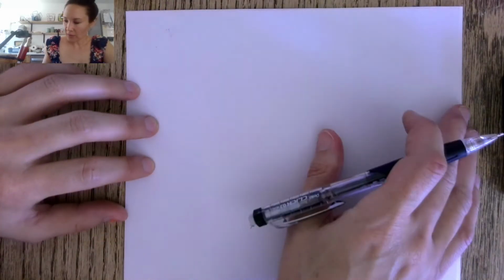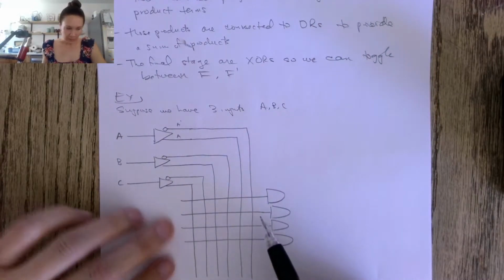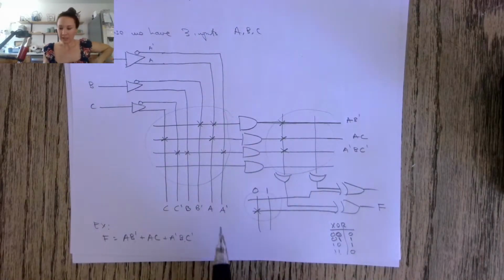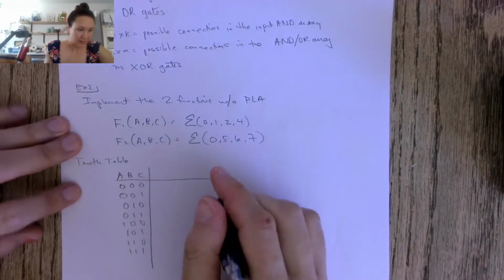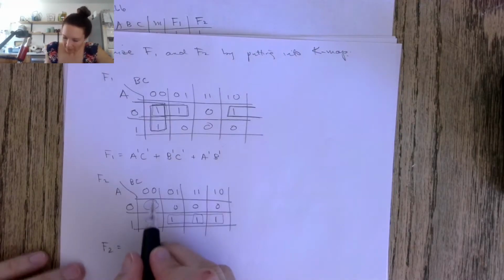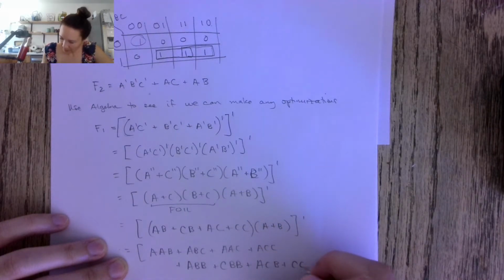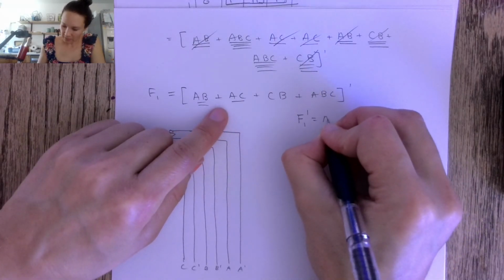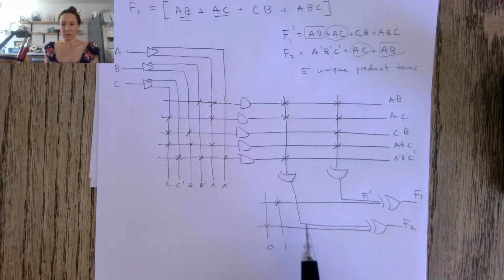Programmable Logic Arrays (PLAs)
An introduction to PLAs from the ENGR 270: Digital Design course.